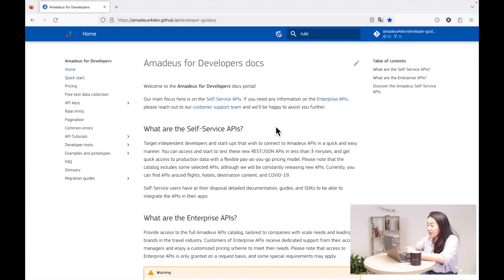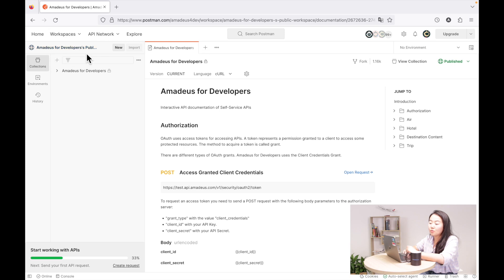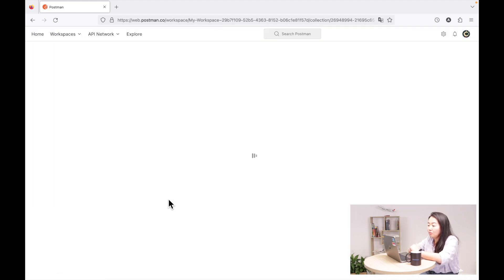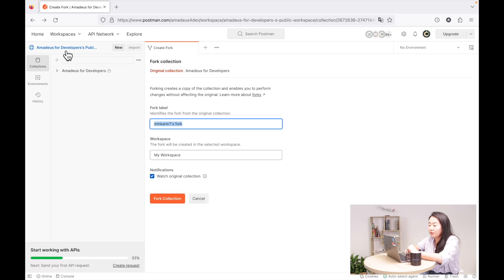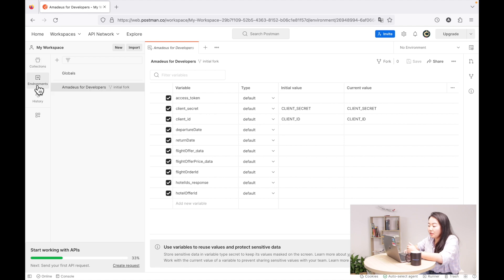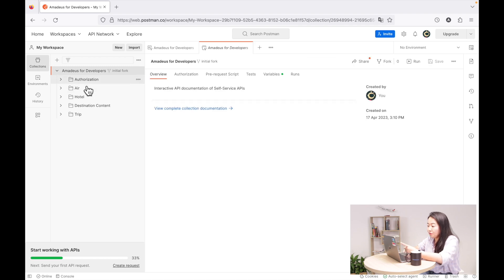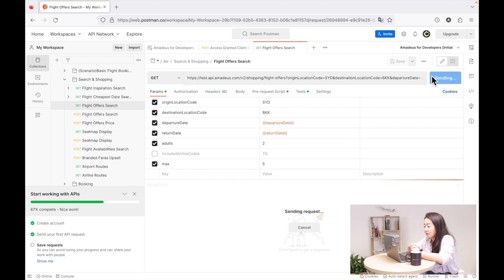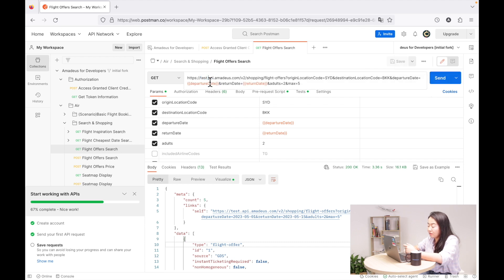How to use Postman collection for Amadeus Self-Service APIs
In this video we are going to demonstrate how to use postman and Amadeus for Developers Collections

0:00 Intro
0:10 Documentations
0:23 Public Workspace
1:25 Fork the Environment
2:28 Shoot the API
3:30 Outro